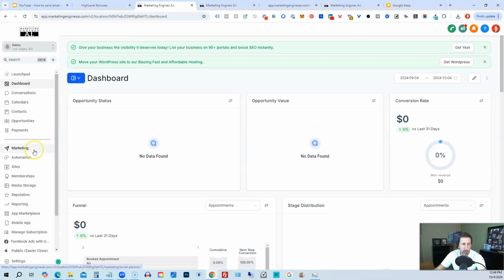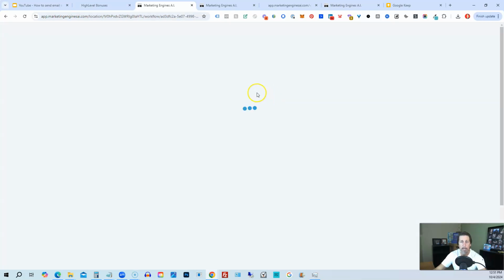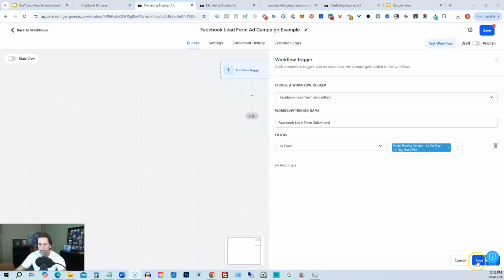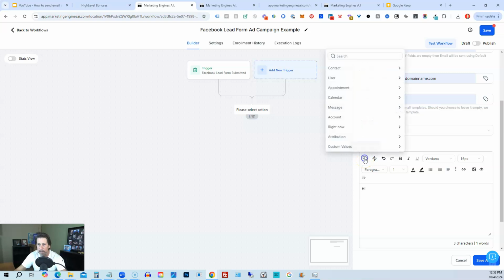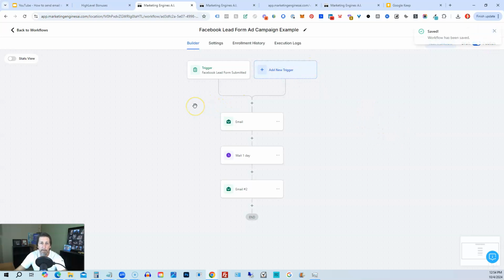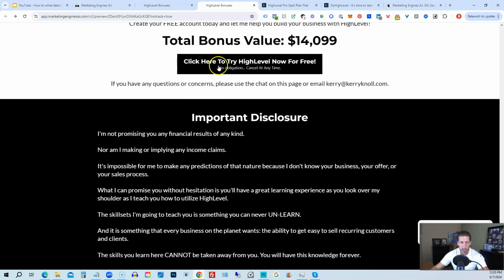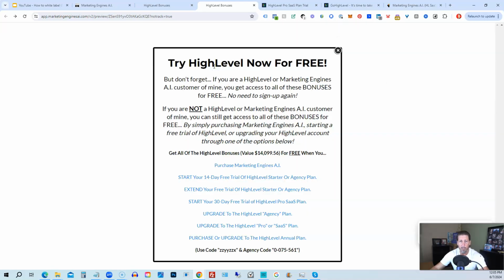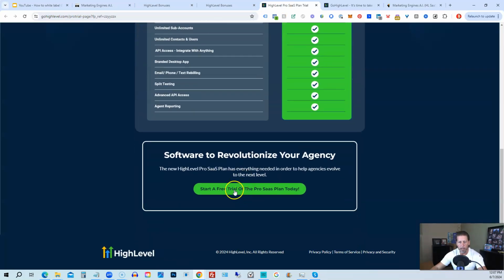How to send email sequences in HighLevel after signing up from a lead form ad